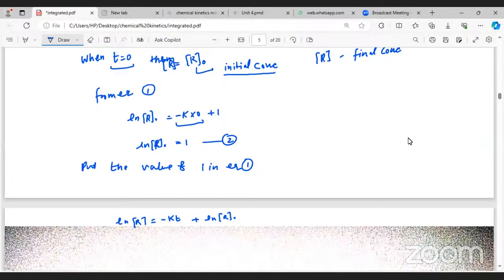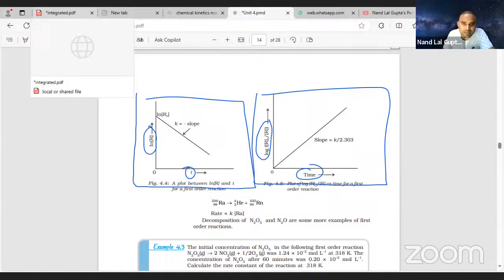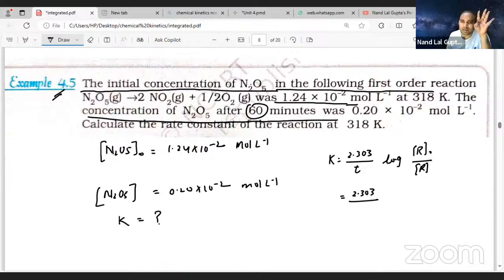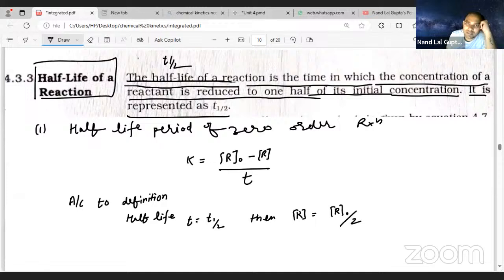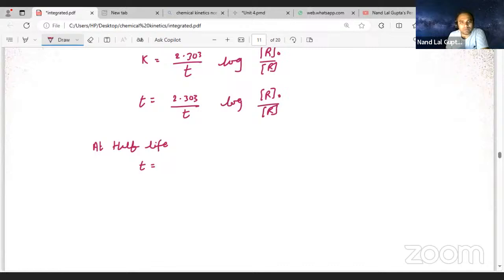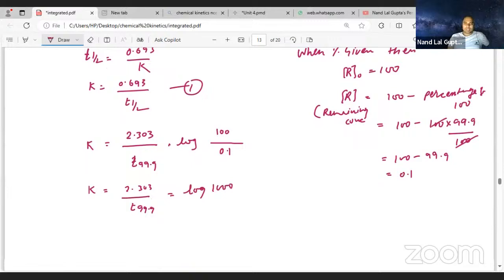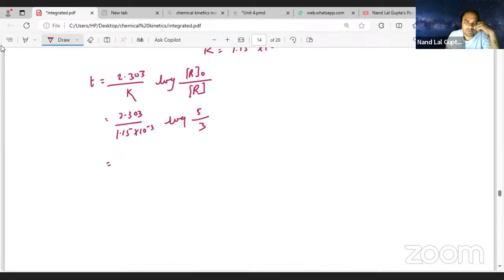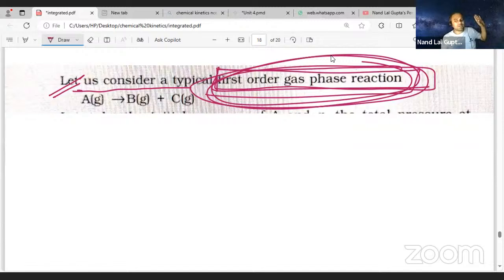Nand Lal Gupta's Personal Meeting Room